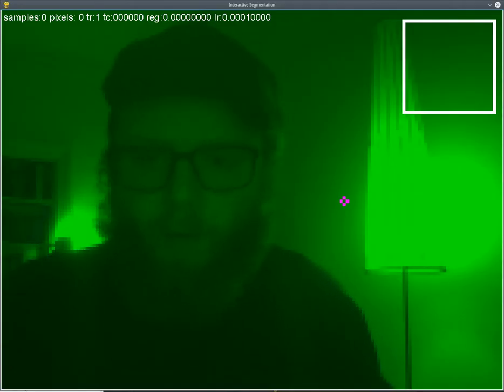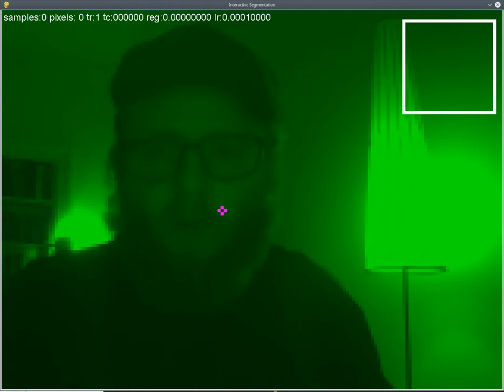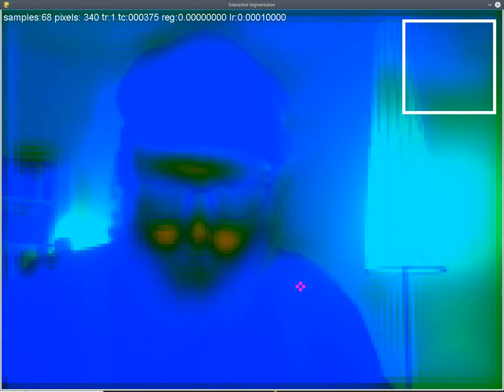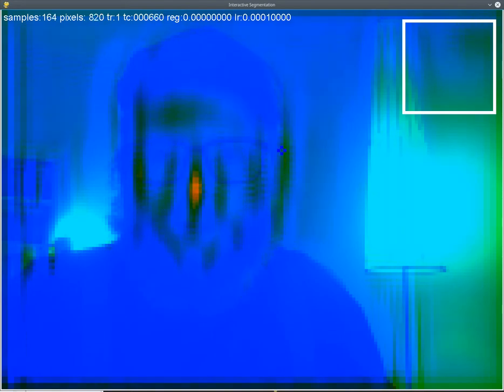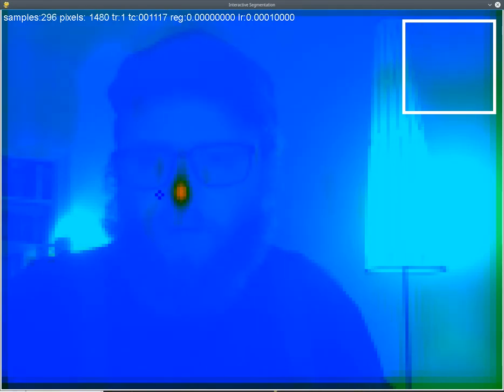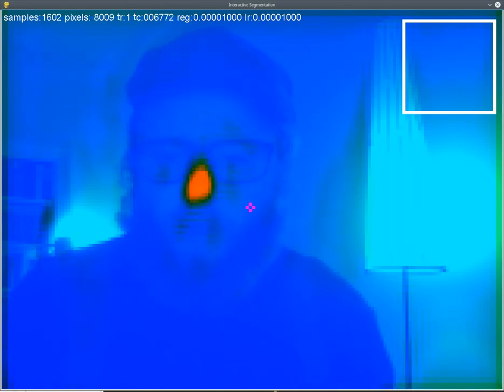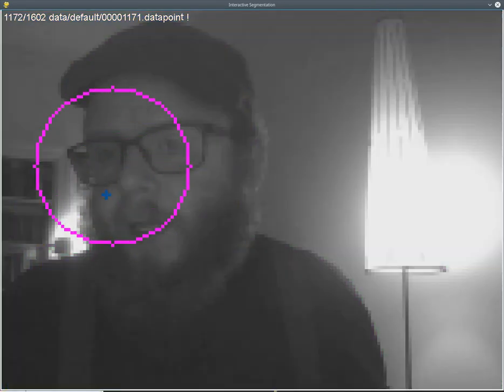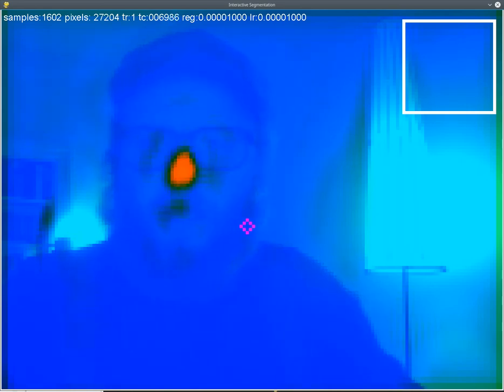Interactive Segmentation Demo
This is a demo of an interactive segmentation network being used to explore how much data is needed for a neural network to be able to segment webcamera input into foreground and background.